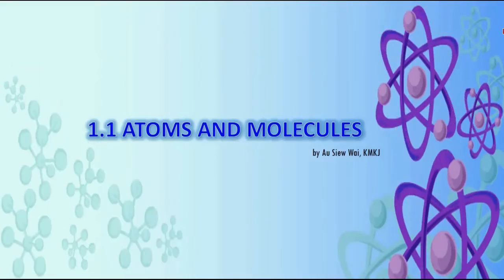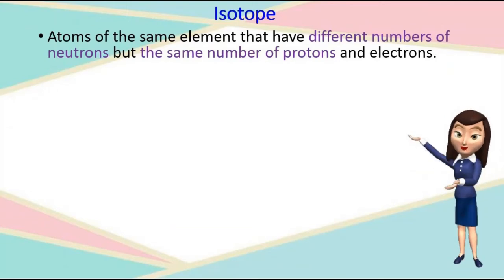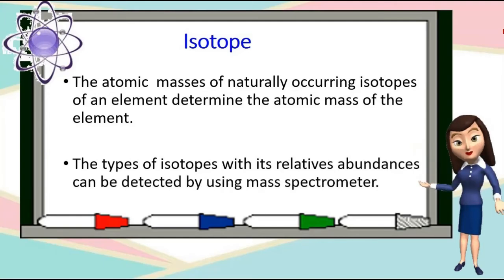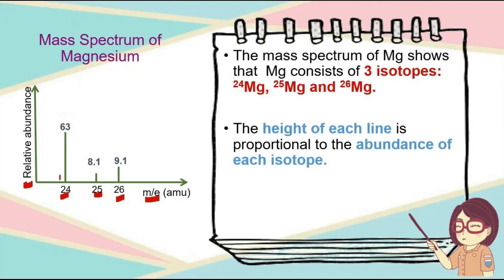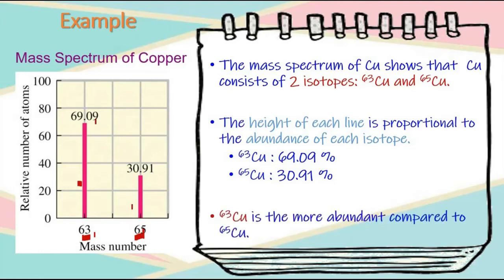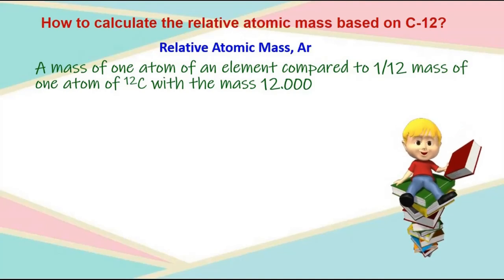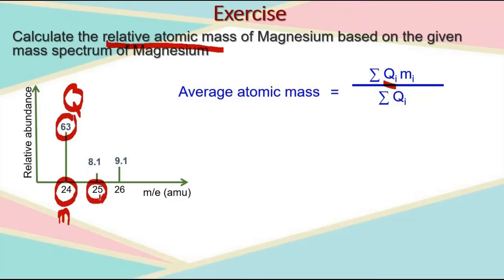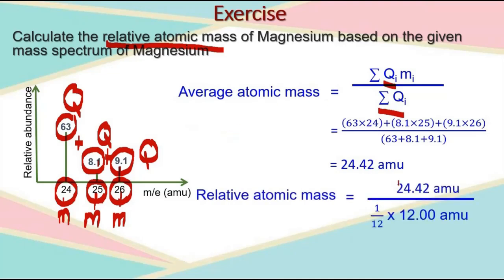1.1.2 Mass Spectrum